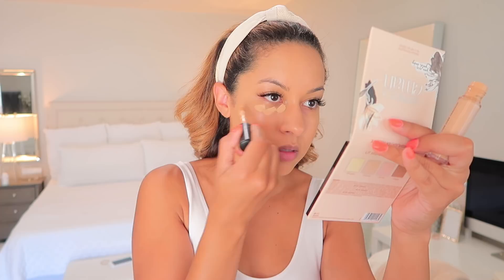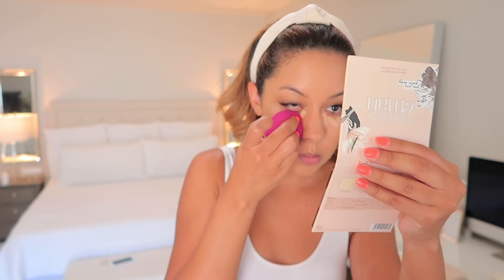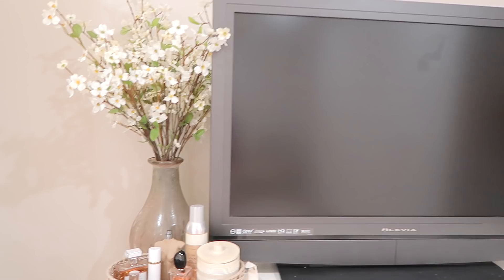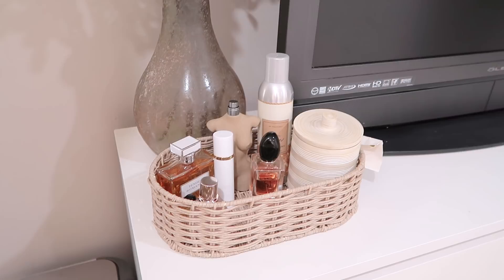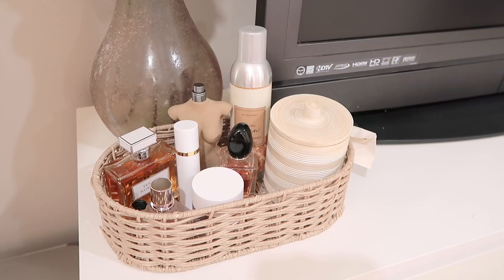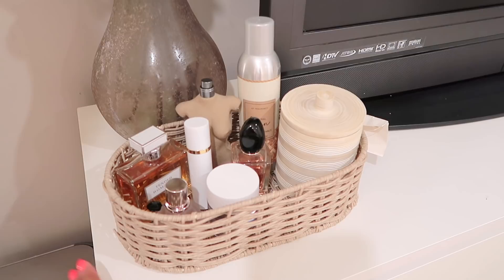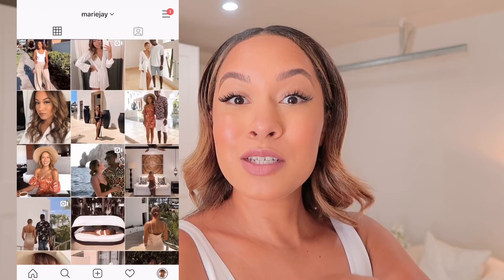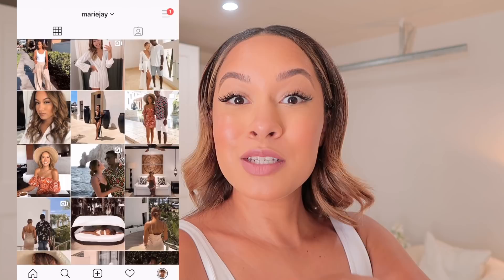NEW HOME DECOR + THINGS I'VE BEEN LOVING | Marie Jay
Showing you some of the new home decor I posted on my Instagram story and sharing some beauty products I've been loving along with some new ones! All products I used are linked below! patmcgrathlabs SublimePerfection @MagicLinks

PRODUCTS
Honest Elevated Hydration Mist
Pat McGrath Skin Fetish System (primer, foundation + powder)
Pat McGrath Sublime Perfection Foundation "Medium 15"
Elf Camo Concealer "Medium Beige"
Mega Glo Makeup Stick "Call Me Maple"
Pat McGrath Sublime Perfection Powder "Light Medium 2"
Morphe Bronze "Debutante" (I just figured out how to pronounce this lol!)
Covergirl truBLEND Super Stunner Hyper Glow Highlighter "Gilded Glory"
Bare Minerals Bounce & Blur Blush "Coral Cloud"
Honest Liquid Lipstick "BFF"